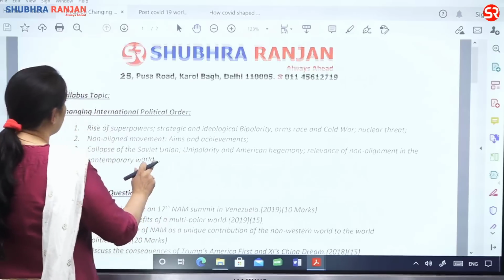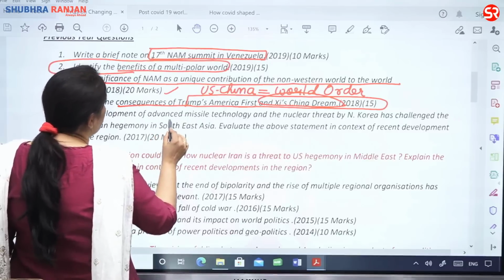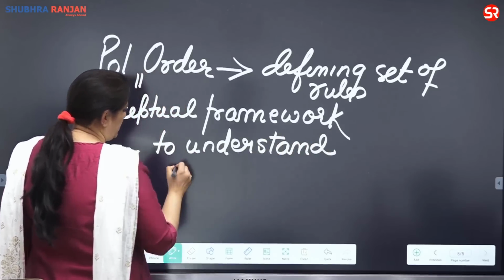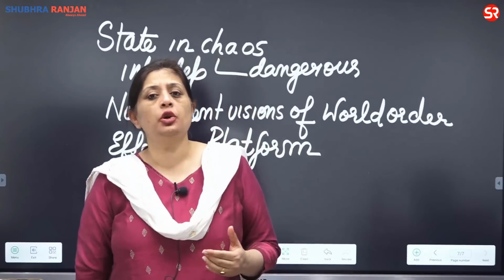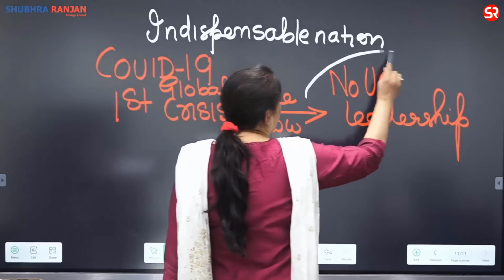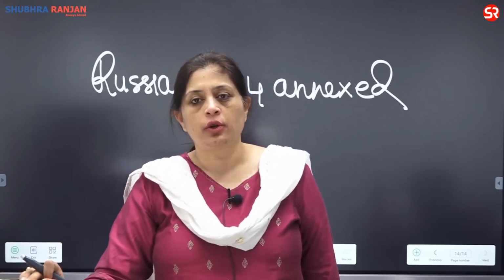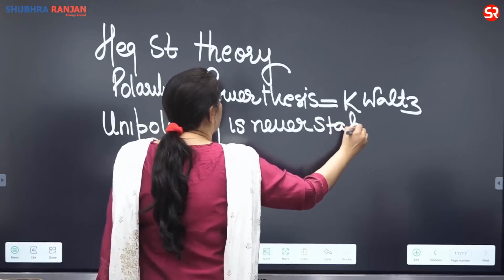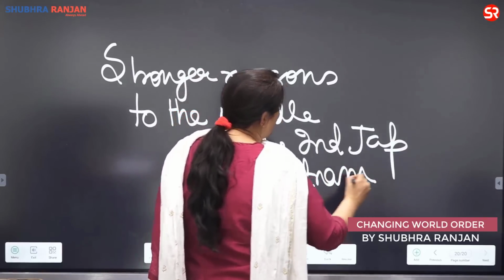Changing World Order | PSIR | Shubhra Ranjan